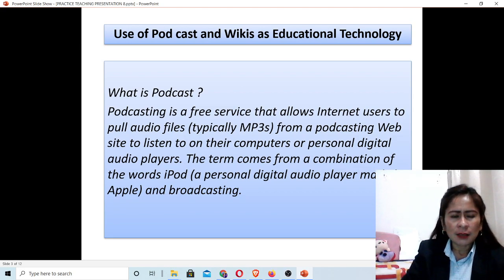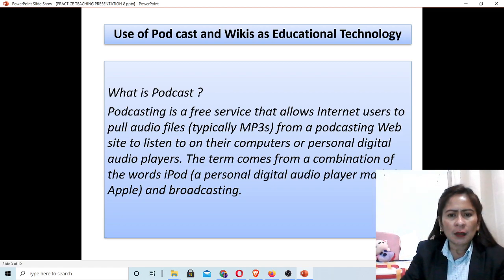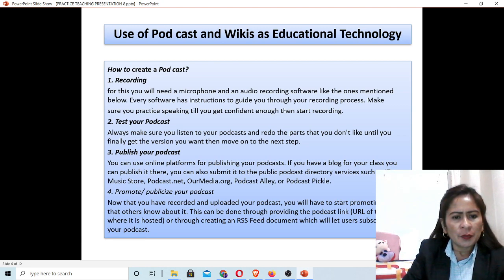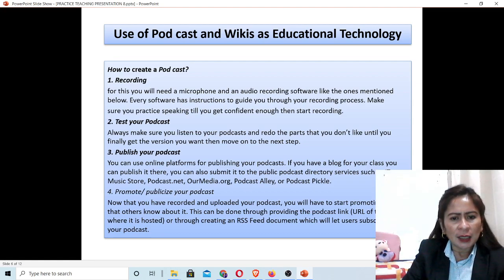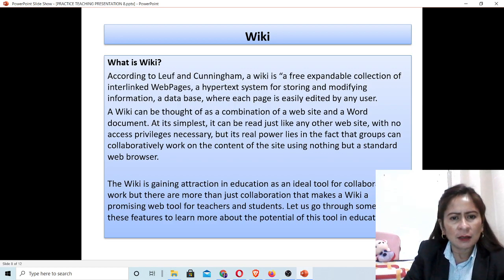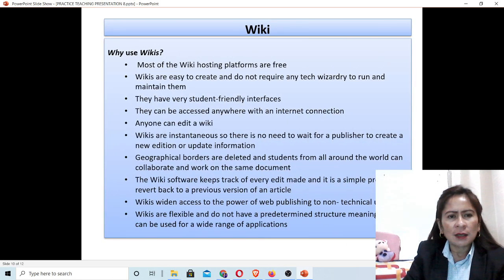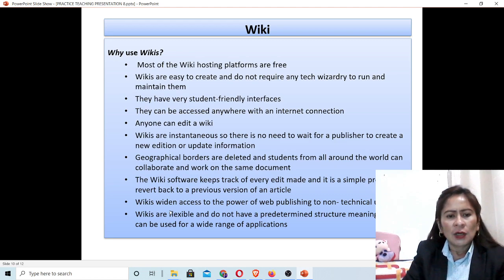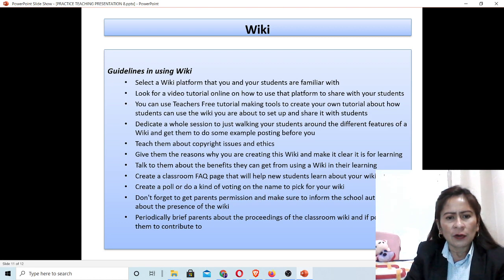Teaching Demonstration UP & WET Module 08